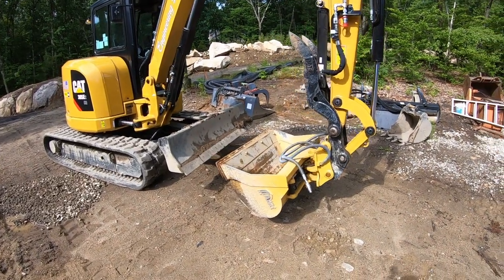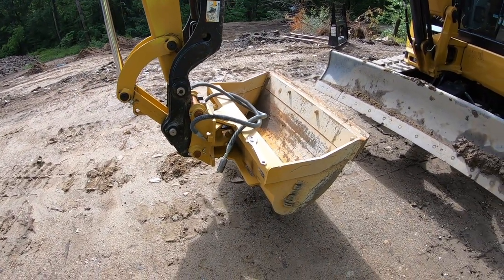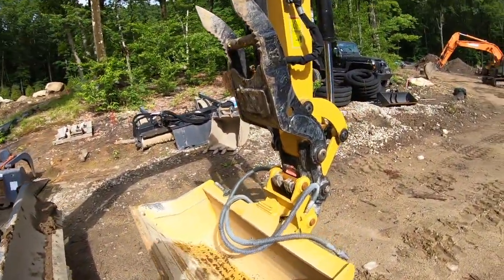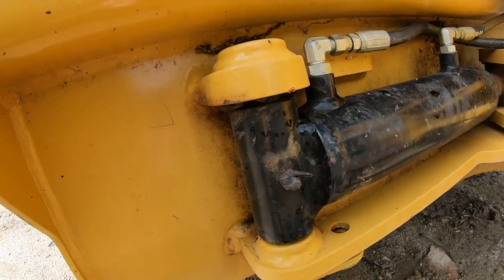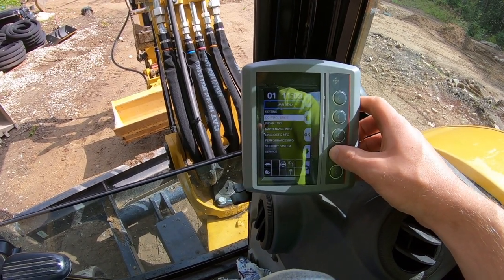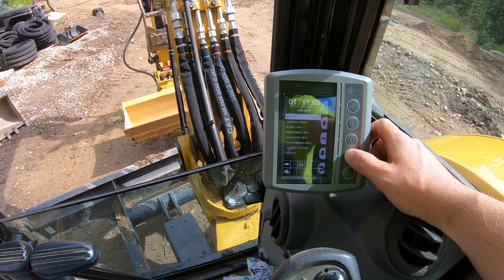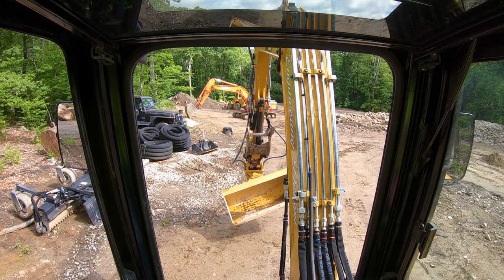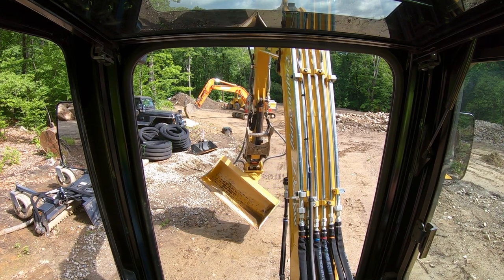Cat 305E2 AMI tilt bucket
Quick breakdown on setting up your AMI tilt bucket. This is the 48" version designed for the 305 and 305.5.
I find that its the perfect size for this machine many other brands try and go too big causing the bucket to throw the machine around.
If you are looking for a tilting grade bucket for your mini or full sized excavator these are a fantastic choice.